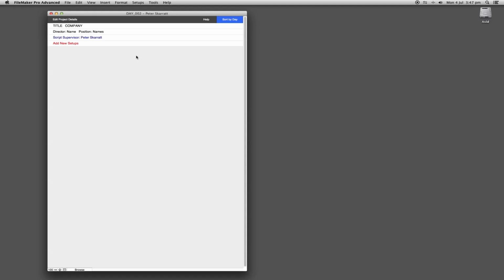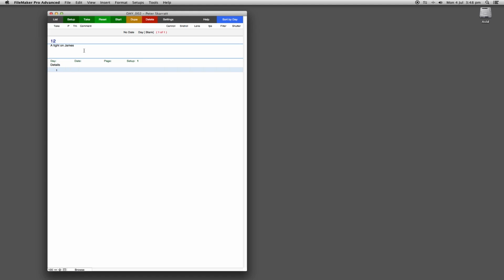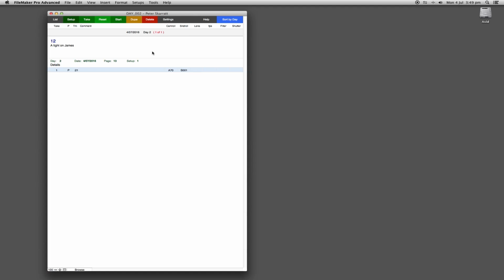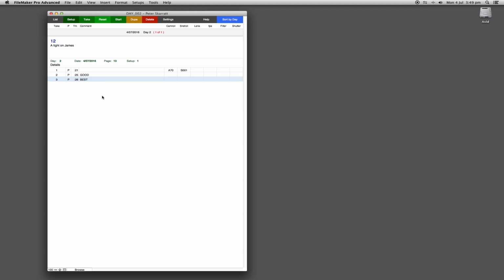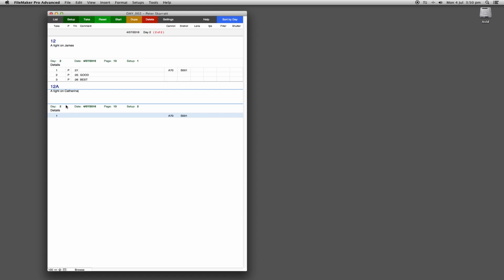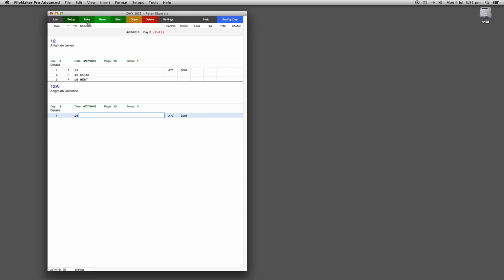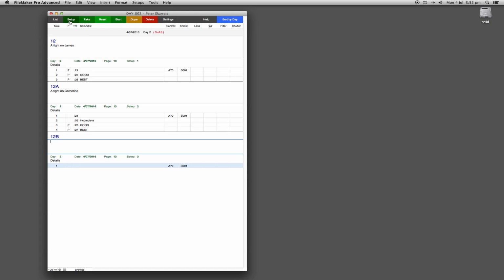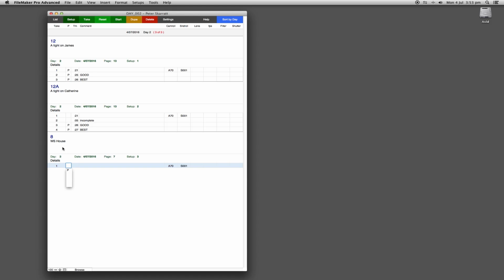FacingPage | Add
How to add new Setups & takes.